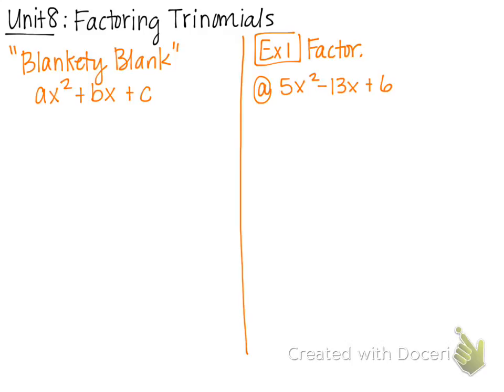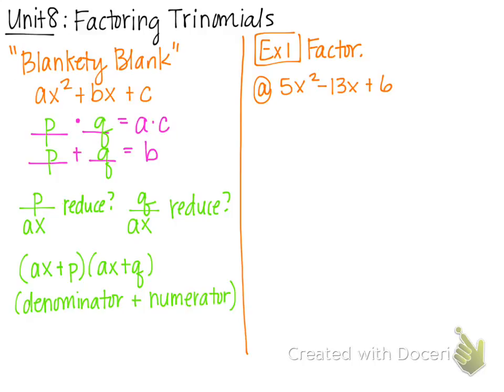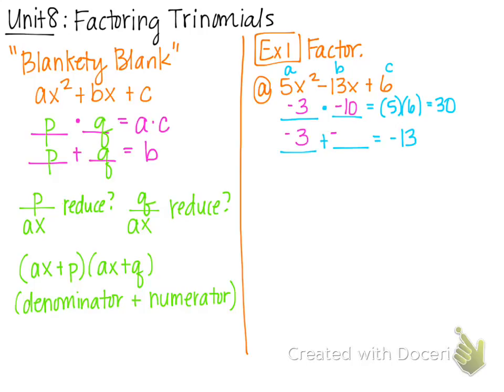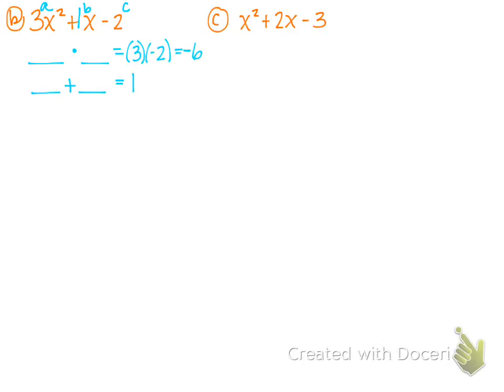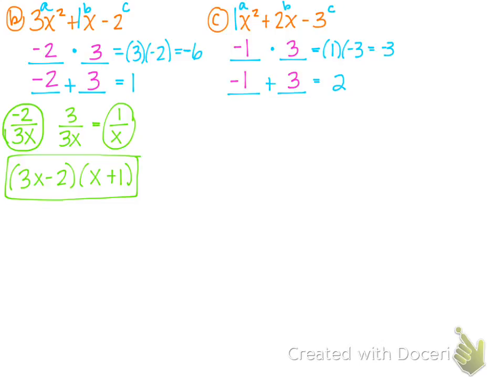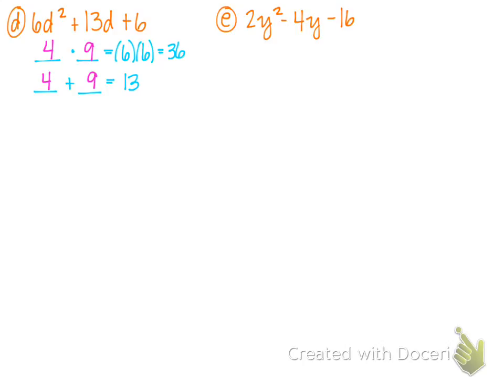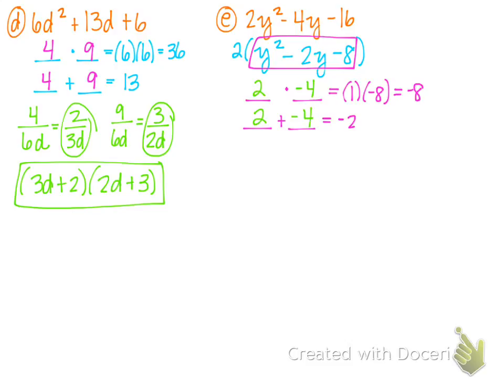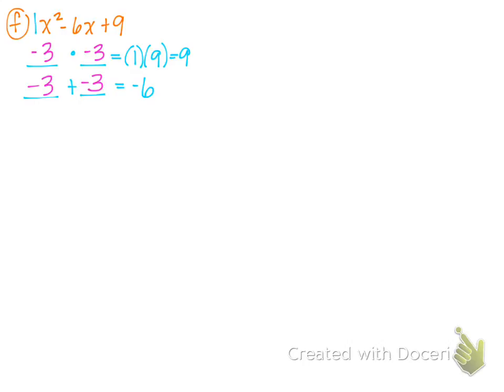Factoring - Day 2